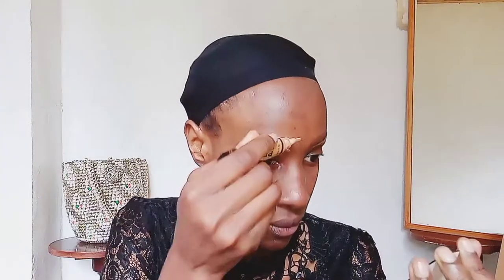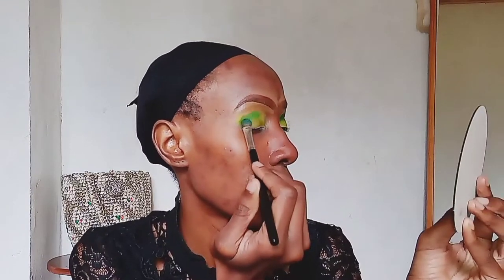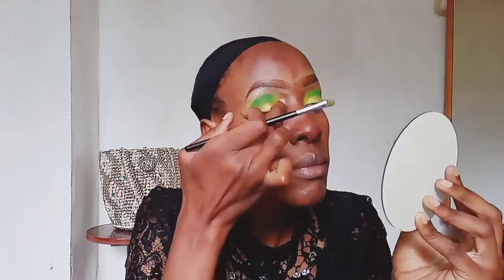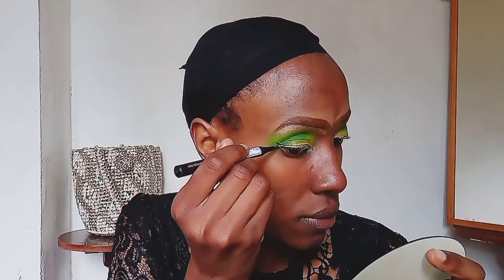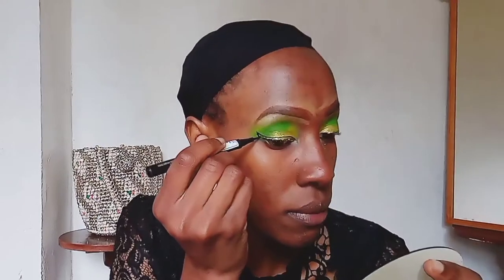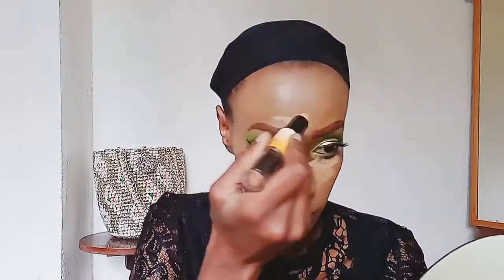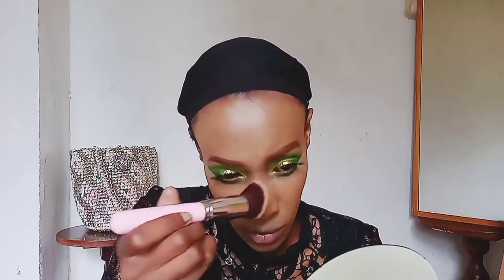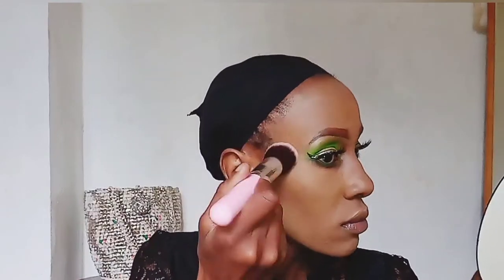Green and Gold Eyeshadow Tutorial//Green and Gold Makeup Tutorial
Hi everyone,
In this video I am showing you how you can achieve  a green and gold EYESHADOW look.A very simple Green and Gold makeup look that is very quick and easy to achieve.I guide you step by step from a bare face to a stunning eye catching eyeshadow look.

Instagram~naningakoei
twitter~naningakoei
tiktok~naningakoei

Naninga Koei
8
Endebess-30201
kenya
Products mentioned and used to create this look

Miss rose 27 colour matte eyeshadow
Miss rose shimmer eyeshadow palette
Revlon anti-pollution foundation in 530 pecan
NYX contour stick
L.A Colors circus eyeshadow palette
Sacha Buttercup Setting powder
Maybelline fit me matte and powerless setting powder

YouTube studio
and
Bravelion summer night